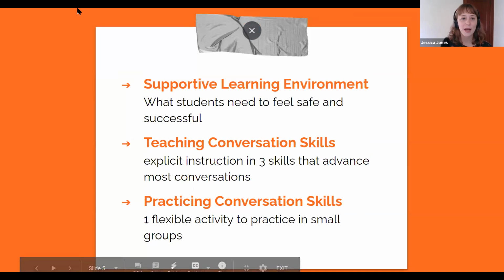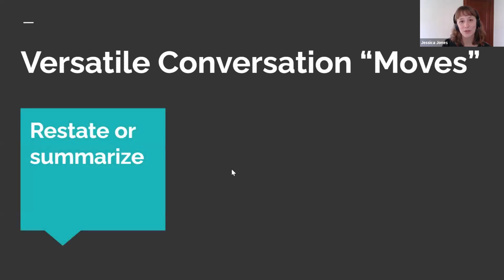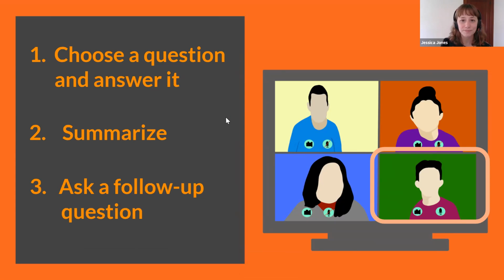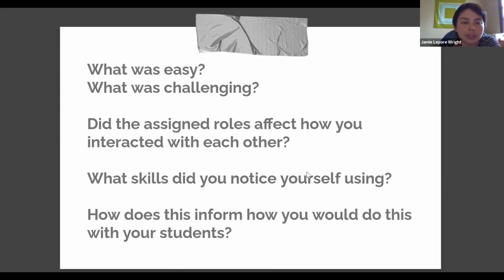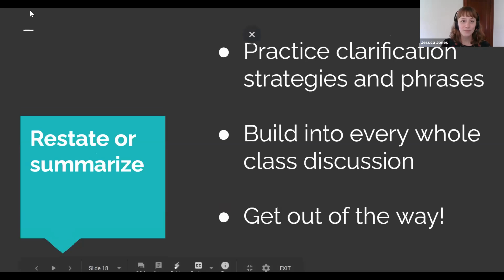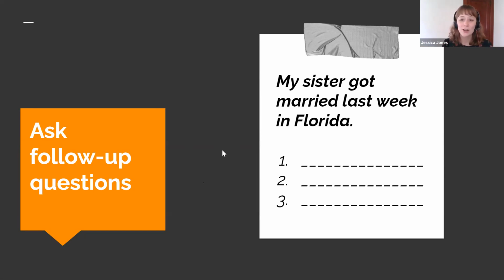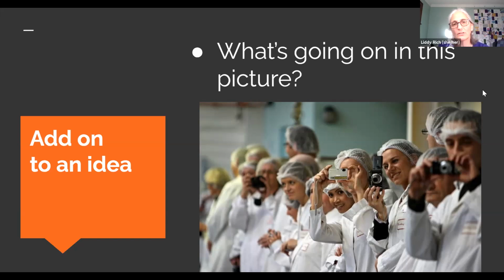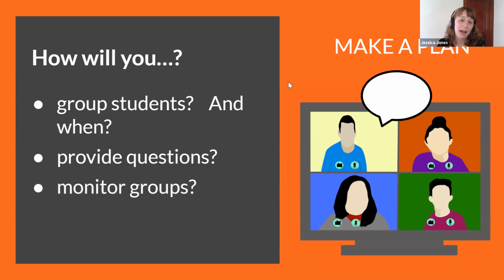Talk Amongst Yourselves: Building Up to Student-Facilitated Conversations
Fall 2020 Statewide Virtual Conference - ATLAS

Presenters Jessica Jones and Liddy Rich talk about 3 skills students need in order to join a conversation and keep it going. They show us how to introduce those strategies and get students talking in small groups online.